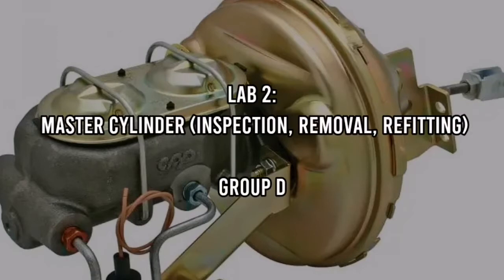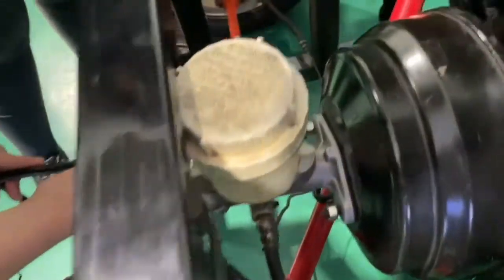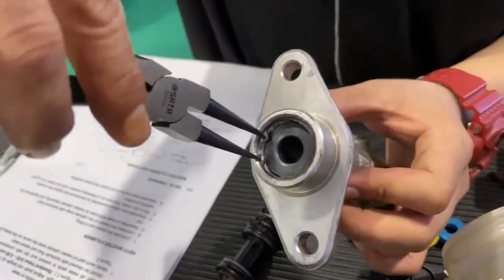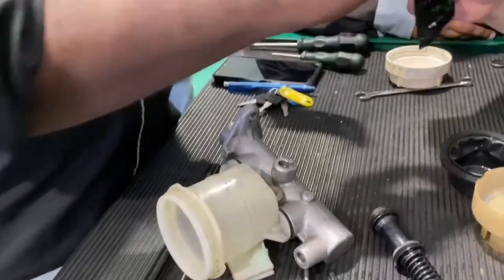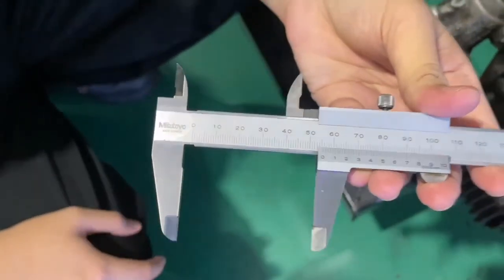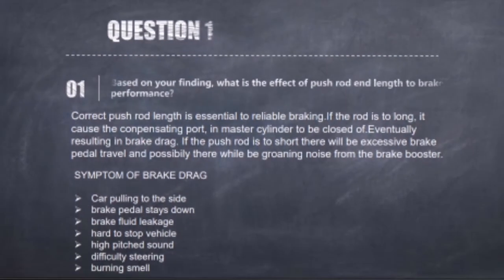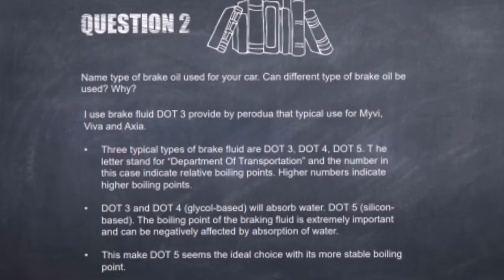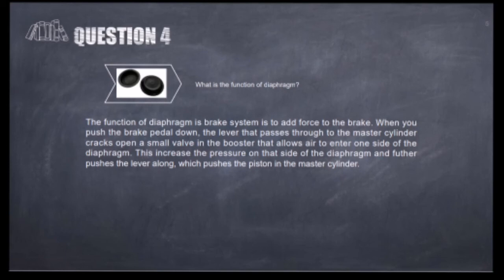BMMA 3503: (LAB 2: MASTER CYLINDER (INSPECTION, REMOVAL AND REFITTING)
BMMA 3503: VEHICLE BRAKE SYSTEM
3BMMA S1/1
GROUP MEMBER:
1. MOHAMMAD HAQEEMEE BIN MOHD HUSSEIN@ UNSEIN (B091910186)
2. MOJD NUR IMAN BIN MOHD SOFI (B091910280)
3.MOHAMMAD ARIESSA BIN M. AZMI (B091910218)
4. MUHAMAD AIMRAN BIN ROSLAN (B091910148)
5. MUHAMAD SHAHRIL ASYRAF BIN MOHD NOR (B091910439)
6.NIK MUHAMMAD FARIS BIN NIK EBRHIAM (B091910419)

LECTURER NAME : PROFESSOR MADYA DR. MUHAMMAD ZAHIR BIN  HASSAN